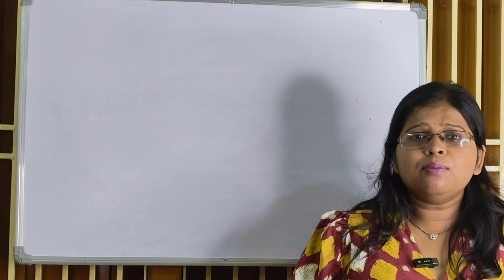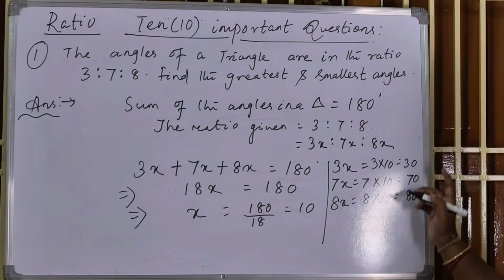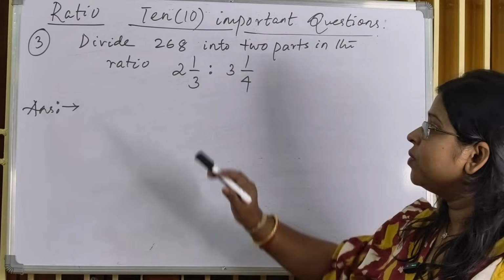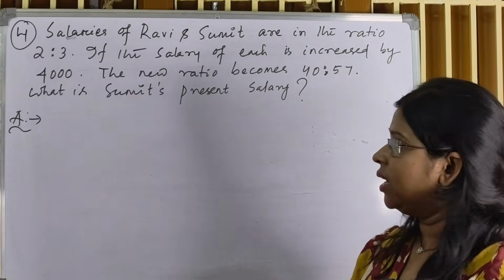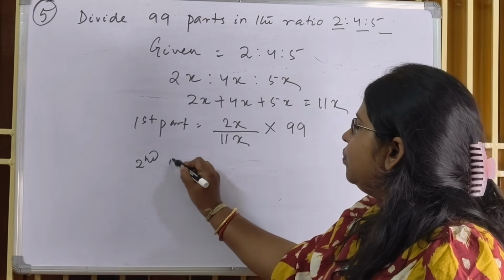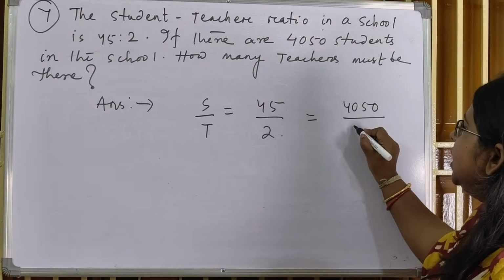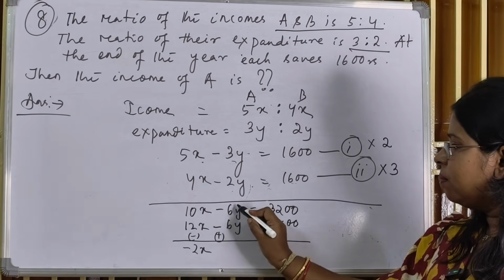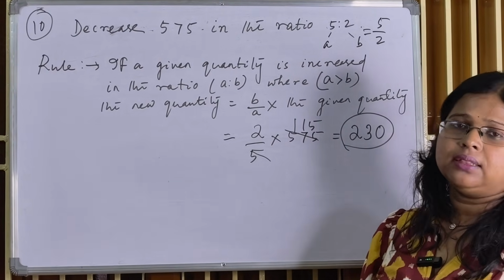“Top 10 Expected Ratio QuestionsSSC, Banking,School Exams 2026”study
Top 10 Ratio Questions Asked in Exams 2026 🔥  Most Important Ratio Questions with Tricks

In this video, you will learn the most important ratio questions that are frequently asked in SSC, Banking, Railway, and School exams. These are sure shot questions that can help you score high in your upcoming exams.

We have explained each question with easy tricks and short methods, so you can solve them quickly in the exam.

This video is useful for:

- SSC Exams (CGL, CHSL, MTS)
- Banking Exams (IBPS, SBI)
- Railway Exams
- School Exams

Topics Covered:

- Basic Ratio Concepts
- Important Exam Questions
- Short Tricks & Fast Calculation
- Previous Year Pattern Questions

Watch till the end to boost your preparation and confidence!